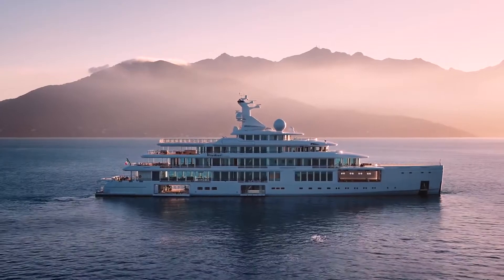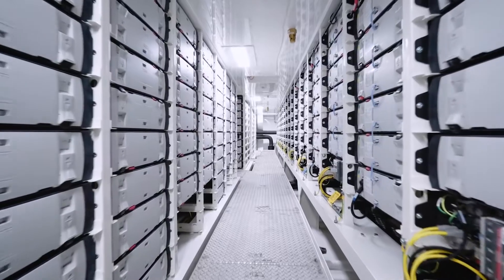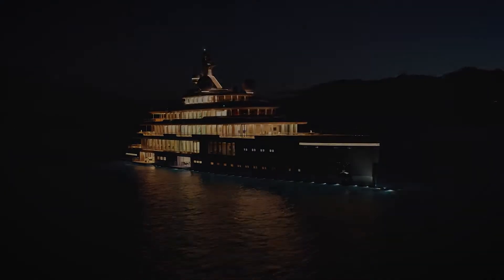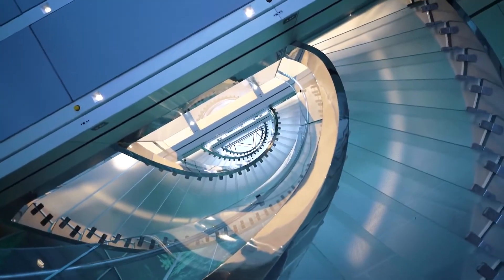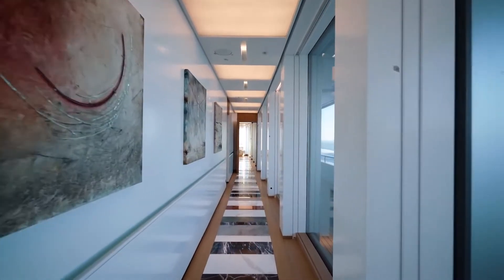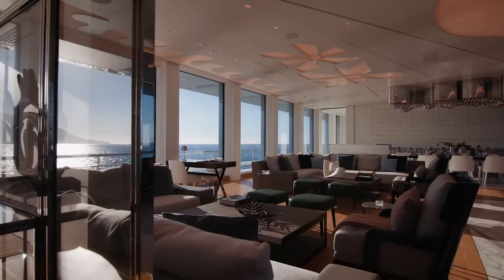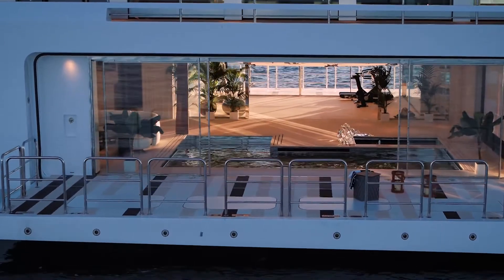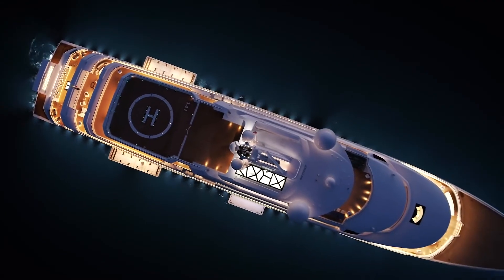LUMINOSITY | 107.6m by Benetti - 2020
At 107.6m (352.9ft) long and with a beam of 17m (55.8ft), LUMINOSITY is a yacht that sets a new benchmark for design, technology and construction.

With six decks and a volume of 5,844GT, the spaces inside and out are beyond impressive. She accommodates 27 guests in 11 suites plus a huge dedicated owner’s deck with large terraces fore and aft, and a guest elevator. She is a yacht that takes the most advanced cutting edge technology and blends it with a design brief focussed on maximising the connection with nature. LUMINOSITY respects the traditions of the past but is firmly fixed in the future, able to seize the remarkable opportunities to evolve as technological advancements are made. At the same time this is a yacht with a strong sense of culture and a profound appreciation of the arts.

LUMINOSITY boasts myriad incredible features including her own private luxury health club, fitted out with an elegant steam room. When the side shell doors are open this becomes a sea level spa, complete with a fully equipped gym, a cold pool that is maintained at 4C and a 30sqm swimming pool, the floor of which raises to create a dancefloor, and a comfortable lounge area from which to immerse yourself in the surroundings.

With a top speed of 16.5 knots and a range of 8,000nm at 10 knots, LUMINOSITY is a genuinely ocean-capable yacht with which her new owner will write a new chapter in superyachting.

Built: 2020
Builder:  BENETTI
Length: 107.6M (353'00")
Beam: 17M (55'09")
Draft: 4.55M (14'11")
Gross Tonnage: 5844
Hull: Steel
Stabilisers: At anchor
Engines: 6 X CATERPILLAR C32
Cruising/Max speed: 10/16.5 Knots
Economical Range: 8000NM
Exterior Design: JAKUBOWSKI/RLD/CASSETTA
Interior Design: ZANIZ JAKUBOWSKI DESIGN
Classification: PYC LR

Configuration:
Staterooms: 12
Crew: 37

Curated by O2H2O World
Jets & Yachts Charter and Acquisition
公務機 &遊艇 租赁和购买服務